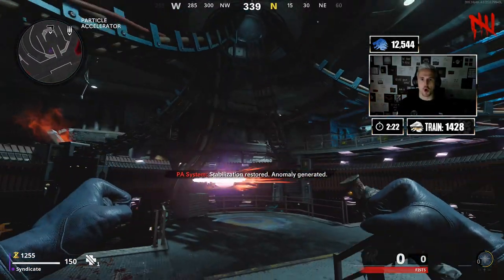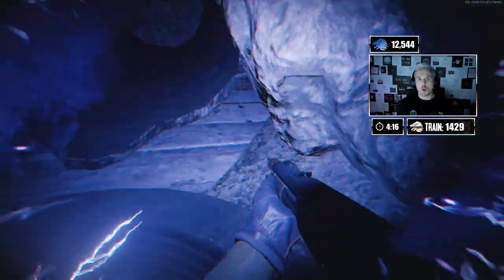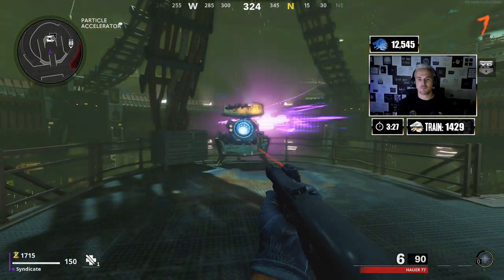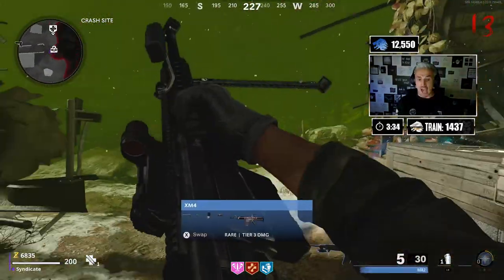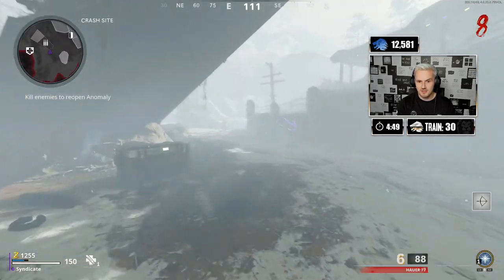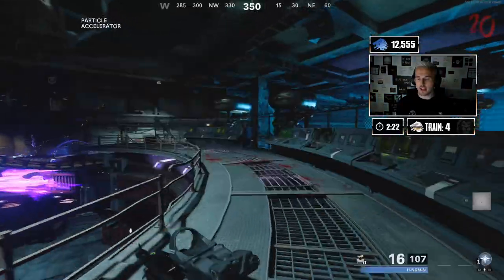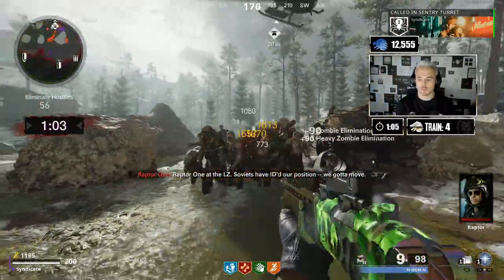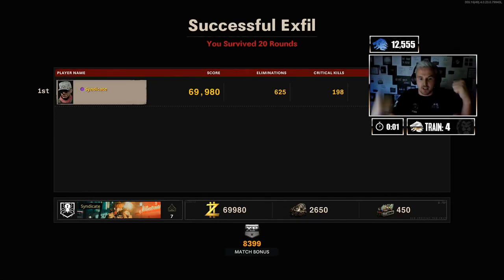Cold War Zombies: How To PACK-A-PUNCH in DIE MASCHINE!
I use all Razer products for gaming (Headphones, Mouse & Keyboard)